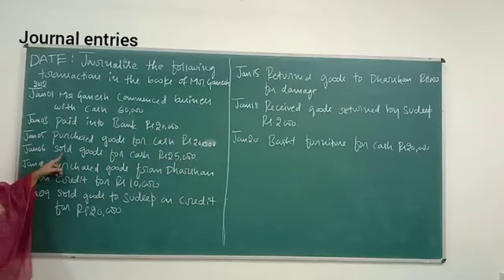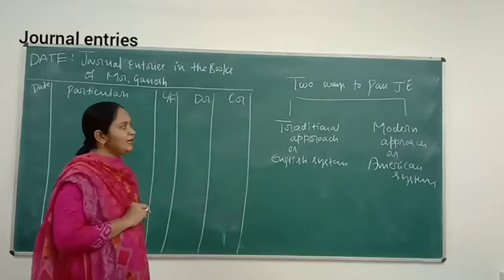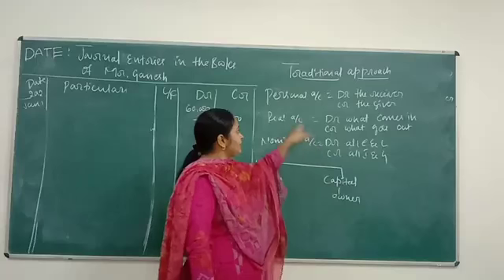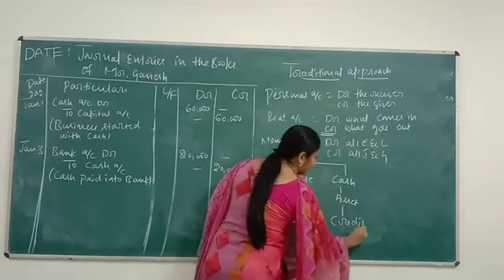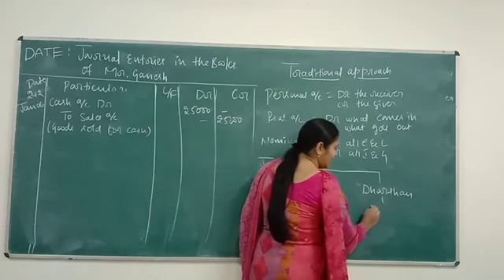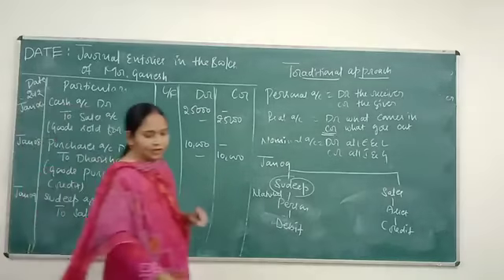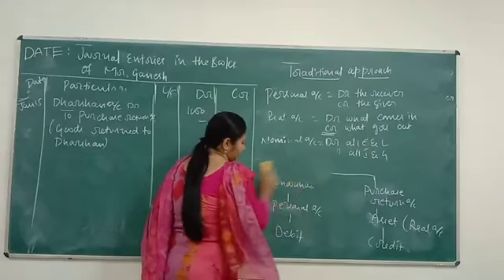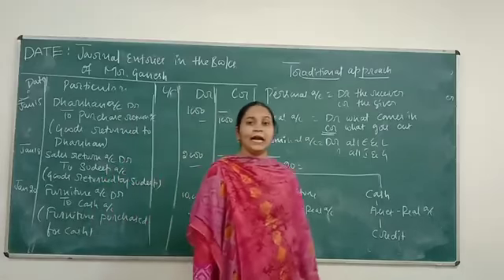13 nov 2020(1)